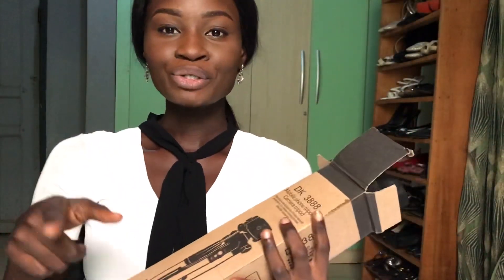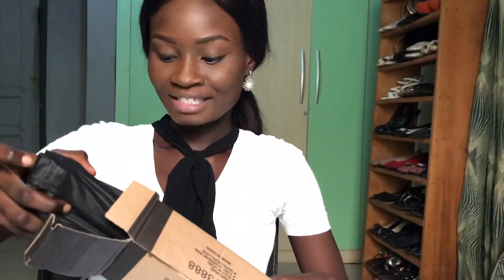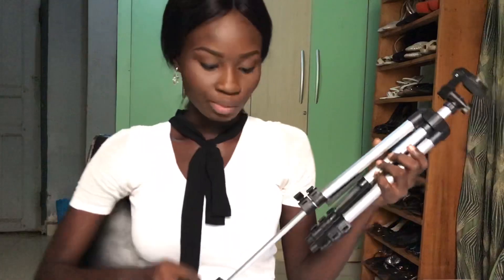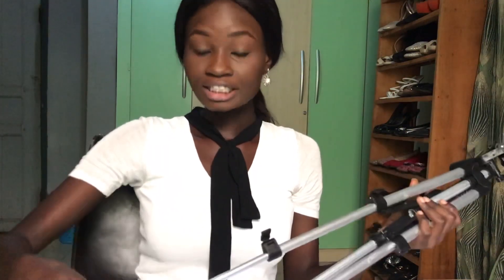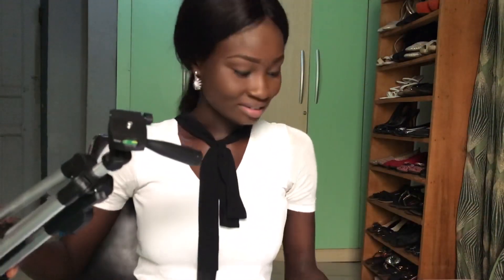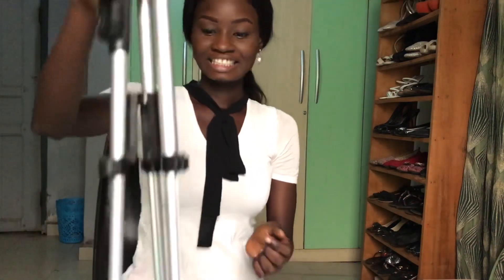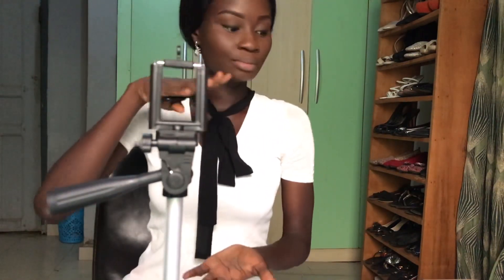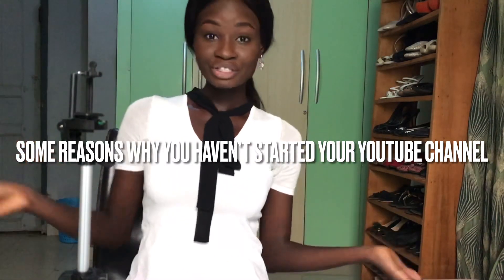Reasons Why It’s Taking You Forever To Start A Youtube Channel //Unboxing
Hello there

In this video I’ll be unboxing my new tripod and telling you reasons why you haven’t started your YouTube channel. To be honest those were actually my reasons for not starting on time and I know someone out there feels the same. Hope this video helps😊.